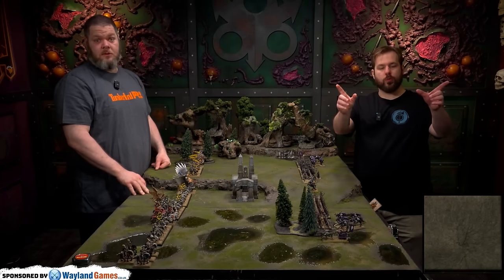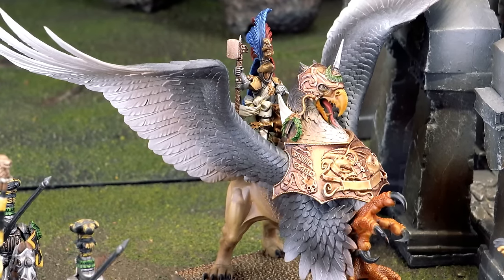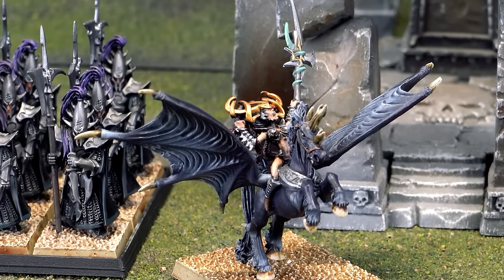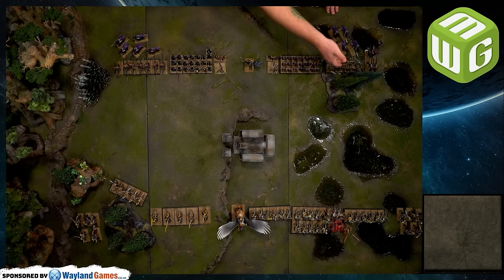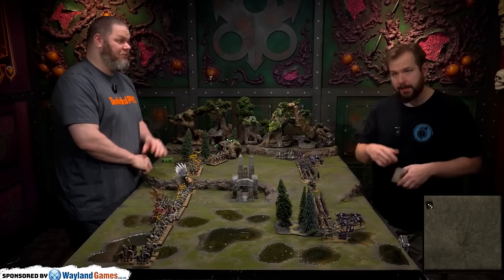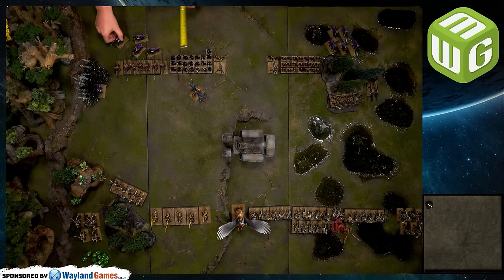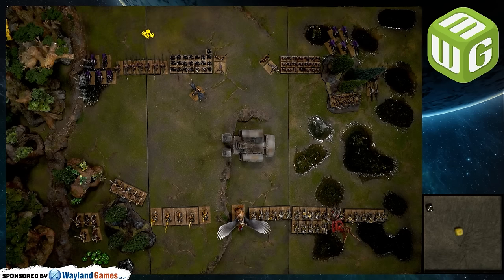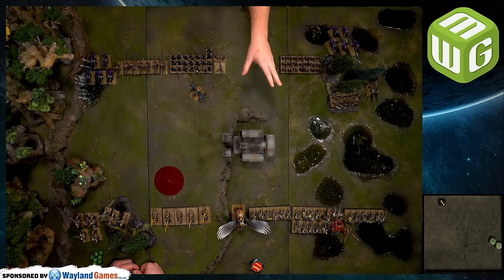Empire vs Dark Elves Warhammer The Old World Battle Report Ep 3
Members to watch the Vampire Counts vs Warriors of Chaos Battle Report, go here
Youtube Members -
Vault Members -

Steve and Luka play 2000 points of The Old World Empire vs Dark Elves

*Buy Pre-printed and Printable Terrain and Miniatures, Magnets, Dice, and More*

Want to help support MiniWarGaming while buying miniatures and terrain?  Use one of the links below to buy your stuff!